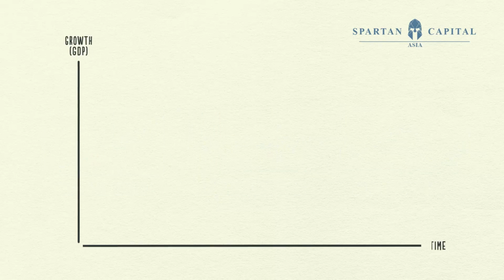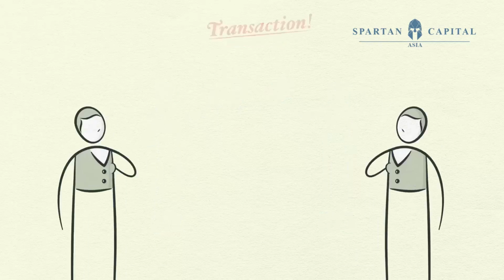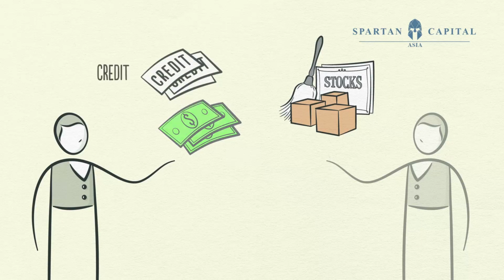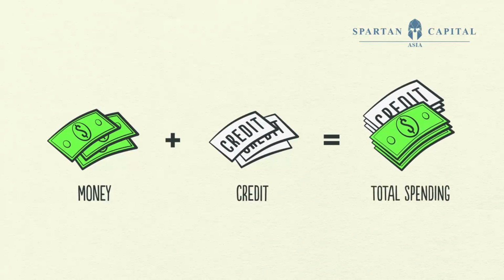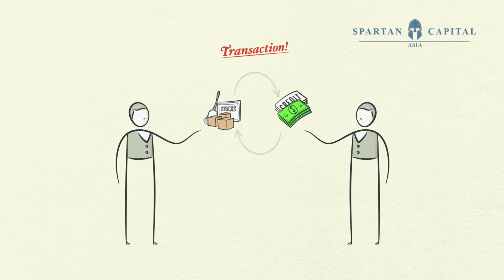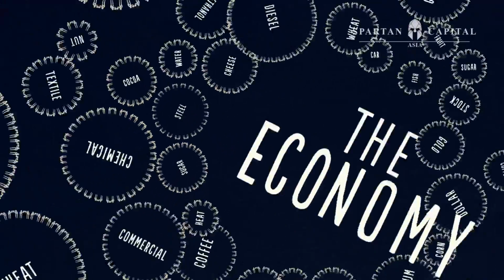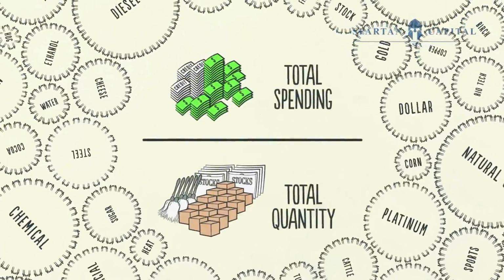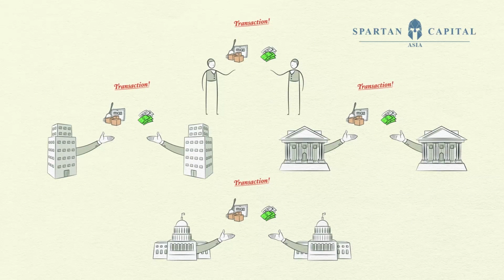How The Economic Works?